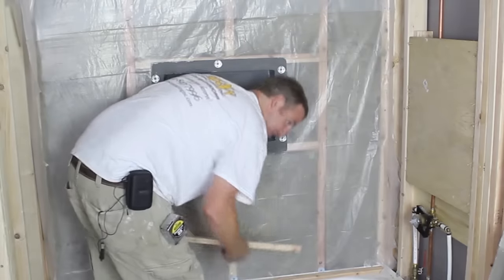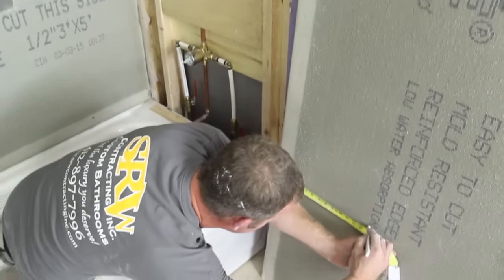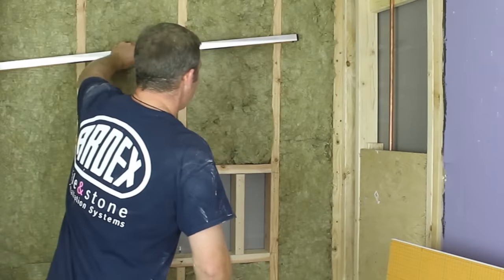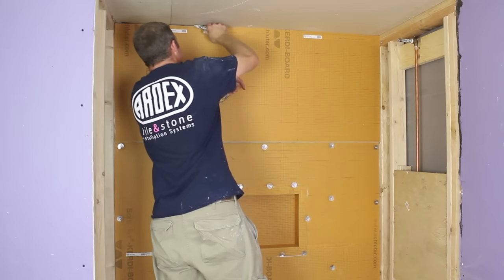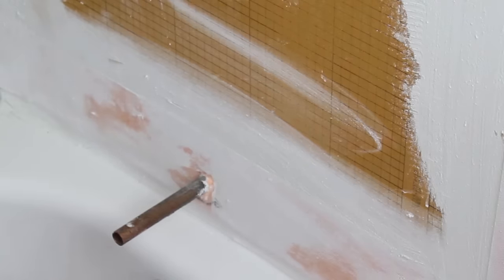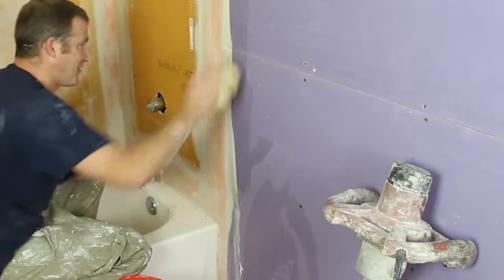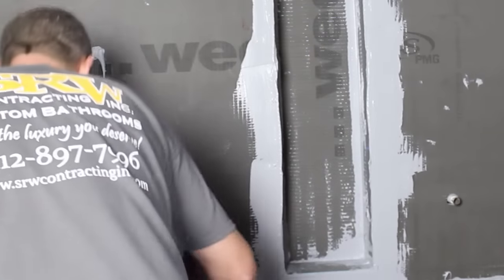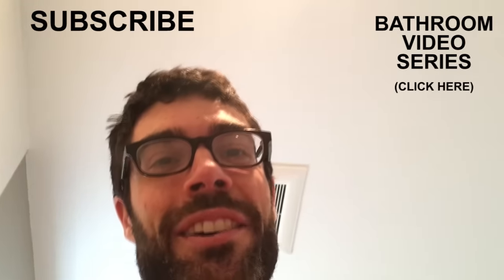How to Waterproof a Shower (3 Awesome Methods!!)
What's the best way to waterproof a shower? You'll find out. These 3 methods make remodeling a shower a lot easier.

0:00 How to Waterproof a Shower
0:43 How to Waterproof Using Cement Board with Ardex 8+9
4:19 How to Waterproof Using Schluter KERDI-Board
8:48 How to Waterproof Shower Walls with Wedi Building Panels

To make waterproofing a shower easier try these supplies:

Wedi Tub Surround Kit
Fundo Ligno Curbless Shower Pan
Joint Sealant for wedi
Corner Putty Knife for wedi
Screws for wedi
Washers for wedi
Preformed Shower Niche by wedi
3 inch Putty Knife
Caulking Gun
Impact Driver
Spade Bit
Measuring Tape
Utility Knife
Paint Roller Kit
Ardex 8+9
SK Mesh for Ardex 8+9
KERDI-BOARD
Screws for KERDI-BOARD
Washers for KERDI-BOARD
KERDI-BAND
Preformed Shower Niche by Schluter
Trowel for KERDI-BAND
Unmodified Thin-Set for KERDI-BAND

Learning how to waterproof a shower is probably the most important thing you can do in a bathroom renovation. The top three ways we suggest are:

-cement board with a liquid membrane
-Schluter KERDI-BOARD
-Wedi building panels

Let's talk about cement board first. Cement board is cheap, about $12 for a 3x5 foot panel. So you'll pay about $60 for 5 panels. BUT you should also factor in liquid waterproofing membrane...this will cost you another $100-$200. Always use Alkali resistant screws to mount cement board to stud framing. NEVER EVER use drywall screws, they'll corrode over time. Use a paddle bit and hole saw to cut holes in cement panels. Angle grinders also work great, as you saw in the video.

The second method to waterproof your shower is KERDI-BOARD. It's way lighter than cement board, about 4lbs for a 48inch by 60inch board. Schluter provides screws and washers to mount KERDI-BOARD to the stud wall. Follow their instructions to a T in order for the warranty to be upheld. We personally like having all waterproofing panels to sit on the tub lip. This prevents the panels from bowing out and your tile looking like crap. Fill the gap between KERDI-BOARD with Schluter KERDI-FIX and embed KERDI-BAND in it.

We have another set of videos showing you how to install KERDI-BOARD here:

Adhere KERDI-BOARD to stud walls using Schluter's screws and washers. The one thing that Schluter is know for are their meticulous directions...they will never leave you high and dry. Once installed, flash all the seams and screws with KERDI-BAND using unmodified thinset.

The third method of waterproofing a tub is to use Wedi building panels. Again, they're super light at about 11lbs for a 3x5 foot panel. Wedi also attaches to the studs using their proprietary screws and washers. Apply Wedi joint sealant between all board transitions. Wedi is the easiest of the three methods to install.